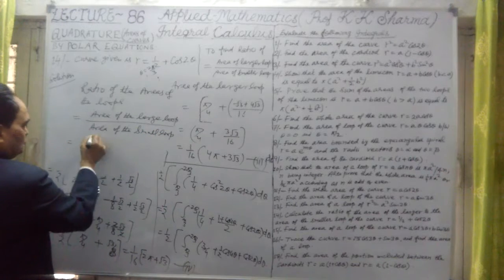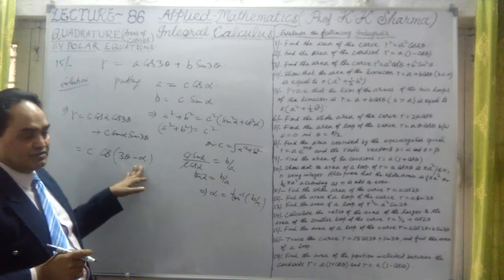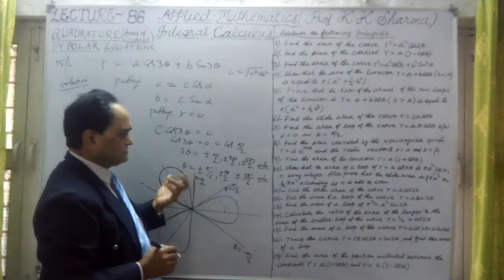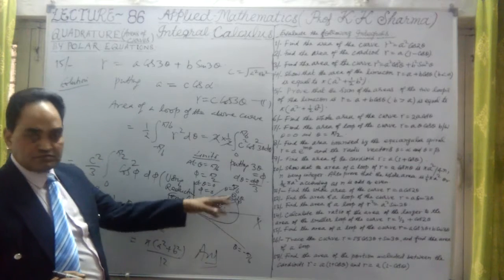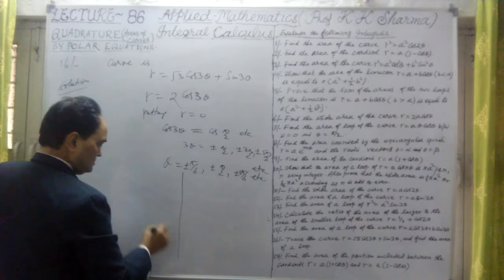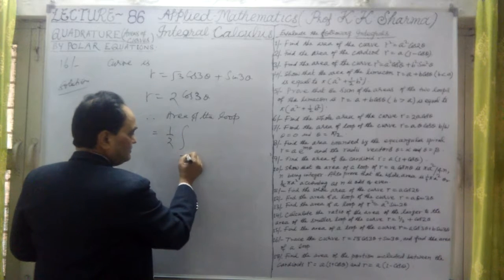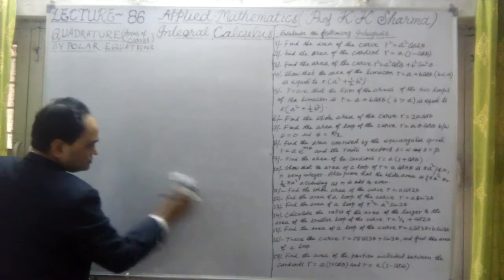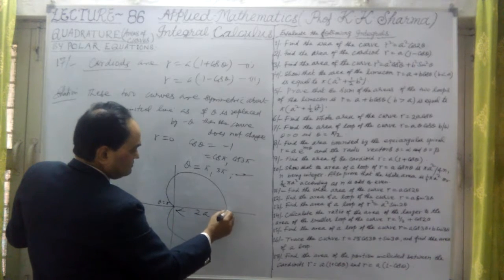QUADRATURE AREAS UNDER CURVES BY POLAR EQUATIONS INTEGRAL CALCULUS LECTURE 86 G STEP BY STEP LE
AREAS OF CURVES GIVEN BY POLAR EQUATIONS

There are two methods of finding areas under curves by polar equations in Integral Calculus:
 SINGLE INTEGRATION: - The area bounded by the curve r = f(θ) , where f(θ) is a single valued continuous function of θ in the domain (α,β) and the radii vectors θ= α ,and θ= β  is equal to 1/2 [Limits α  to β ʃ r^2dθ]   ( α is less than β).
 DOUBLE INTEGRATION: - The area bounded by the curve r = f(θ),  where f(θ) is single valued function of θ in the domain (α,β)  and the radii vectors θ= α   and  θ= β is    Limits θ= α to θ= β ʃ dθ Limits r = 0  to f(θ) ʃ r dr     ( α is less than β ).
These two methods have been explained in the Lecture Series Lecture – 86 with illustrative instances or questions from students’ queries online and in the class studies so please go through the aforesaid Lecture Series for detailed discussion.